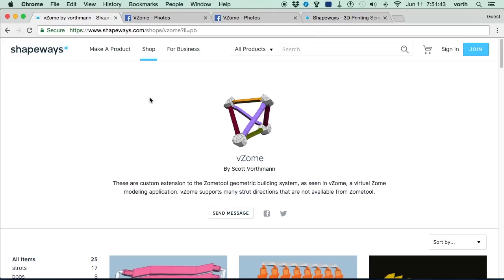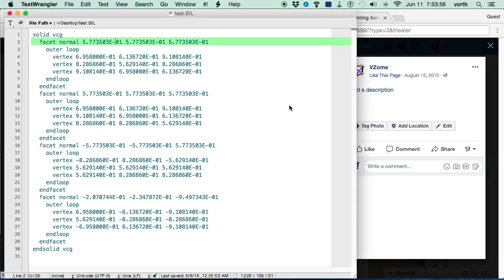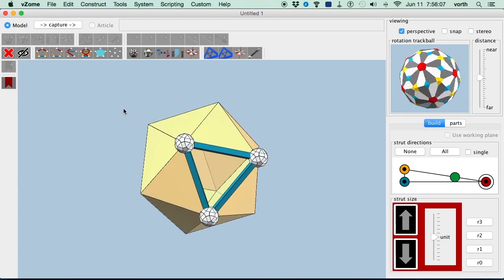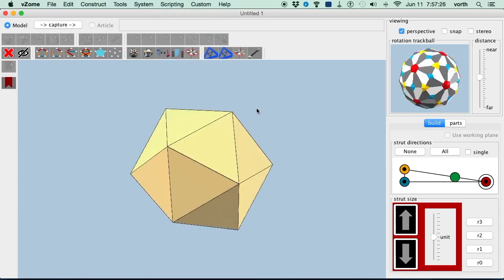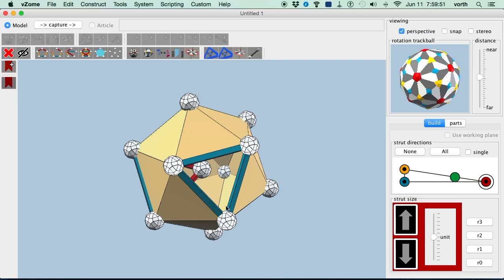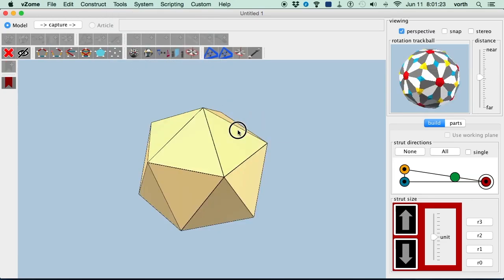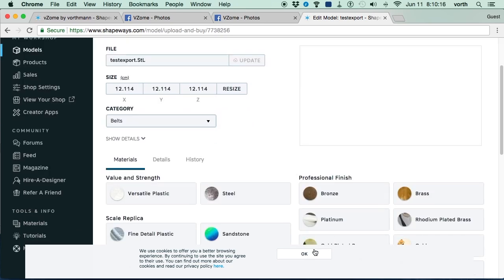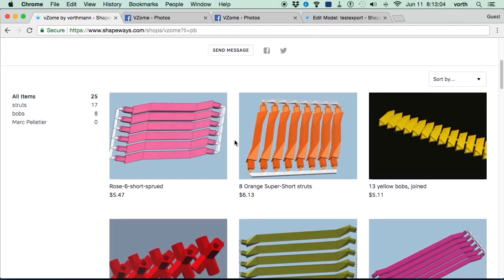vZome and 3D Printing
vZome 6.0 build 34 has new features to better support 3D printing.  This video explains how to use the features to prepare your model for printing.

A follow-up video shows how to use new starter models to design custom Zometool struts for 3D printing:

NOTE: With the release of vZome 7.0.7, STL exports are now in mm units, NOT inches as this video may mention.  This seems to be the default both for Shapeways upload, and for common slicers like PrusaSlicer.